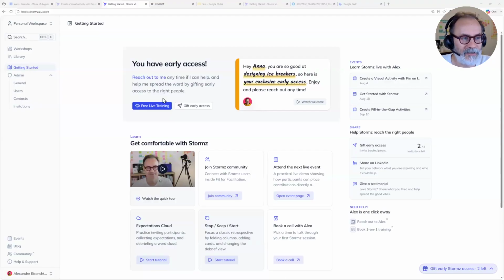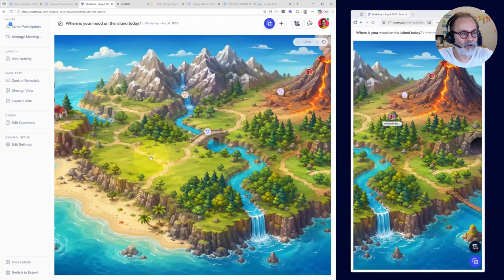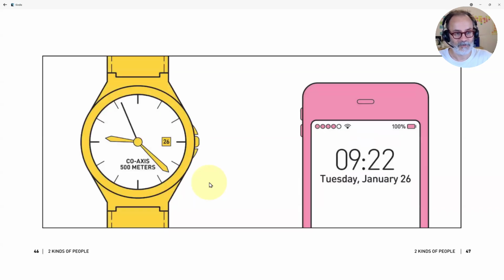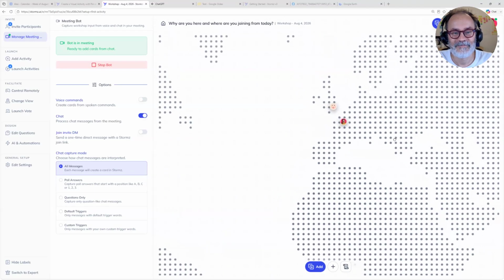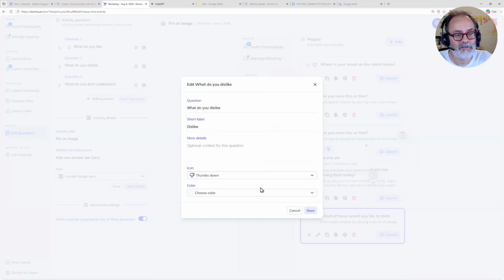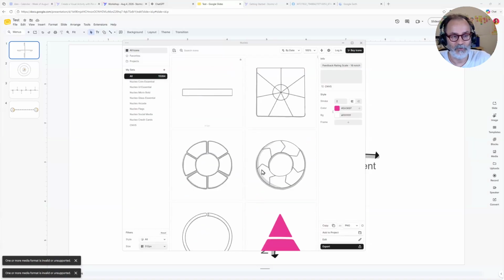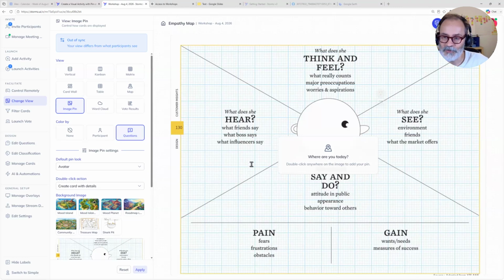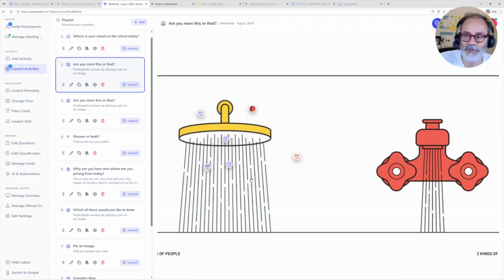Create a Visual Activity with Pin on Image in Stormz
Learn how to create visual activities where participants place their contributions directly on a map, diagram, canvas, or photograph.

In this practical webinar, Alex demonstrates how to:

• create a Pin on Image activity in Stormz
• let participants add one or multiple pins
• build visual icebreakers and this-or-that activities
• use custom maps for location-based conversations
• create scales, axes, quadrants, and customer empathy maps
• combine Pin on Image with other Stormz views
• choose between Pin on Image and Metaphor activities

CHAPTERS
00:00 Welcome and overview
03:44 Create a Pin on Image activity
05:26 Participant experience and pin options
17:12 This-or-that icebreaker
26:08 Location activities
29:32 Custom French cheese map
40:07 Combine with other Stormz views
44:49 Scales, axes, and quadrants
49:30 Customer empathy maps
57:16 Pin on Image vs Metaphor
1:00:21 Recap and Q&A

Recorded during the live Stormz event on August 4, 2026.